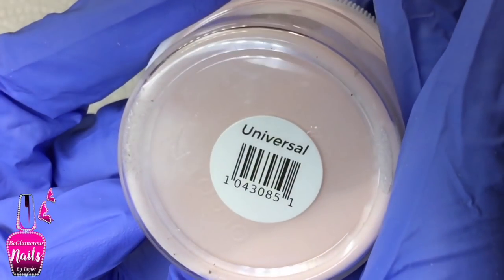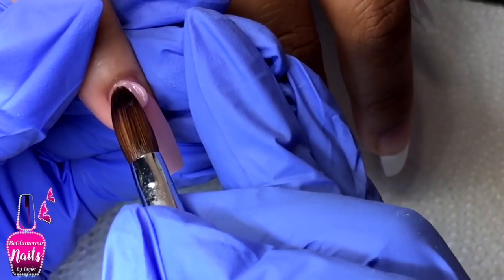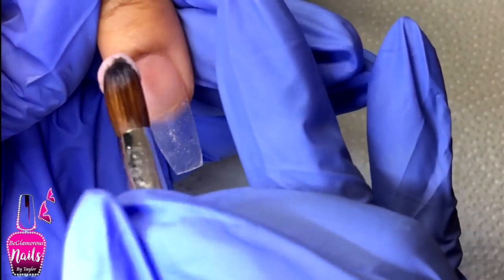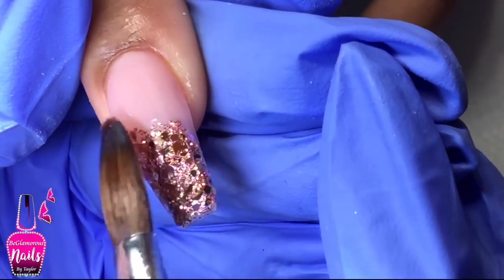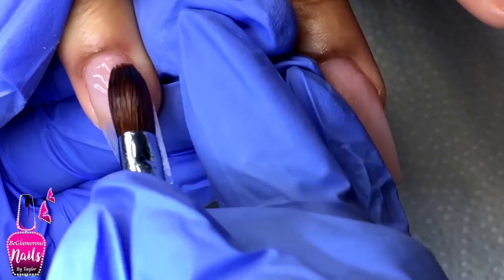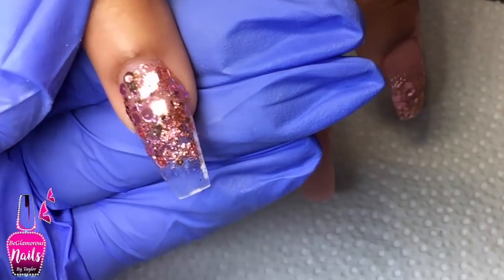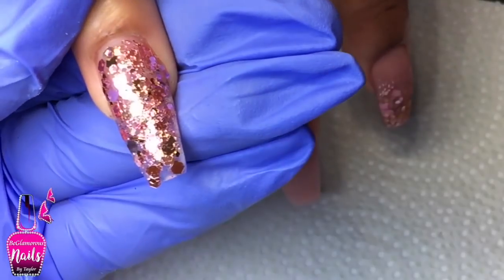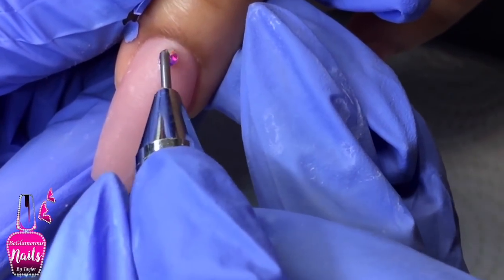Watch Me Work | Coffin Nude Acrylic Nails with Rose Gold Glitter Nails and Crystals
Acrylic Nails - Coffin Shape Nude Acrylic Nails with Rose Gold Glitter Nails and Swarovski Crystals. Hi Lovelies in this video I show you how I created these classy and elegant nude acrylic notpolish design with a full rose gold glitter accent nail and a glitter ombré accent maid design with a finishing touch of some Swarovski Crystals. Hope you Enjoy 😘

LOVE this video add this 💎 to your comments below

🎥 Requested Videos

➡ My favorite Alpha brush #10 oval

🎶 Music Provided